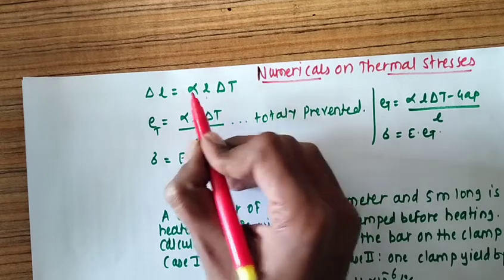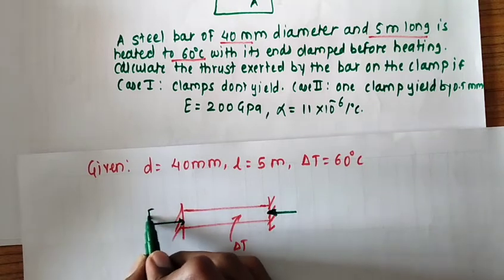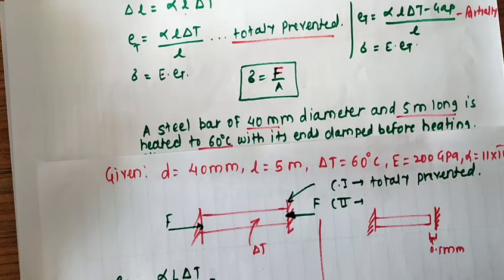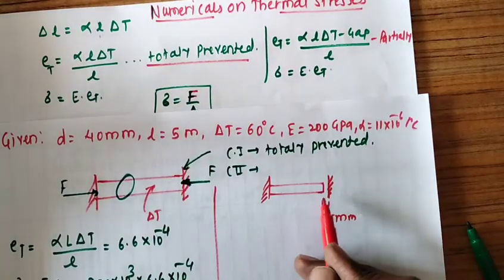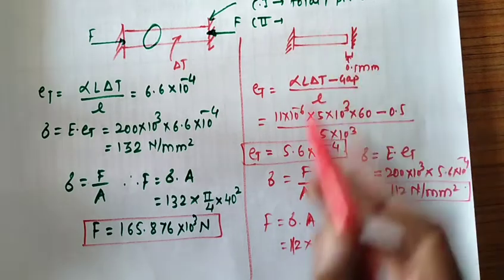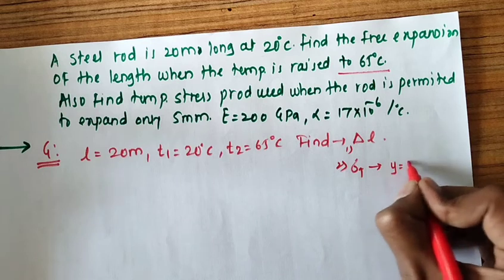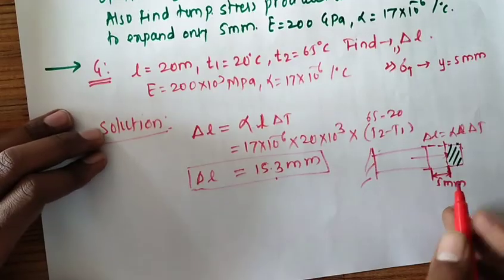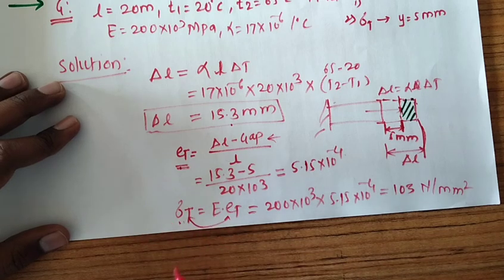Numerical on thermal stresses, strains | solid mechanics| strength of material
two numerical based on concept of thermal stresses and strains are explained in this video